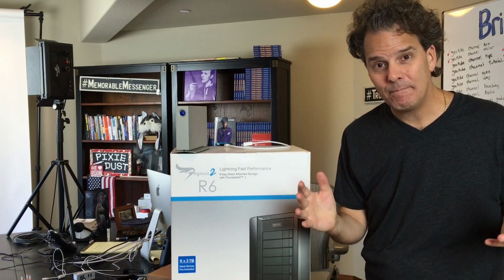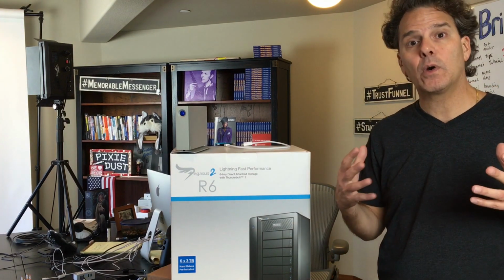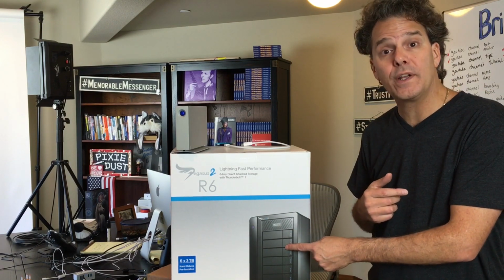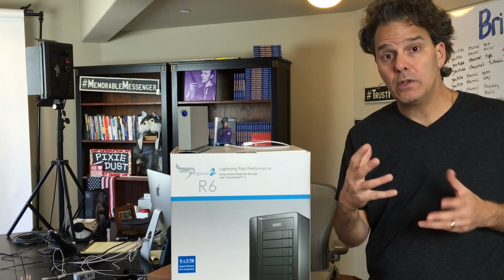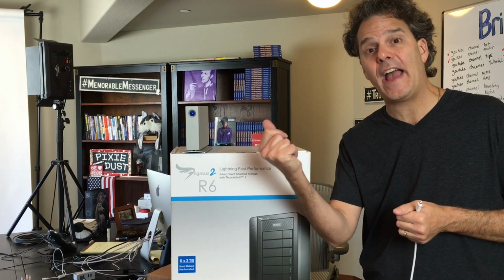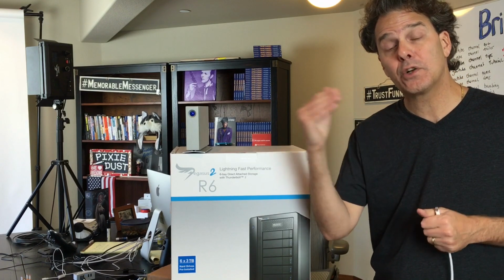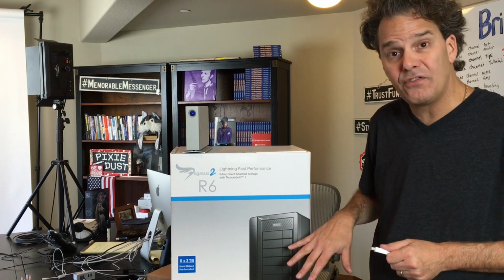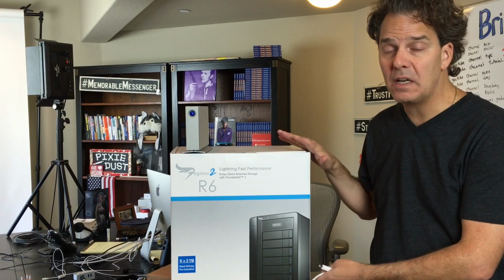Video Editing Hard Drive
Looking for a hard drive for video editing? Serious video creators need external hard drive solutions that will take care of storage issues for years to come. Whether you're searching for a raid external hard drive or something more economical, this video will offer insights into what I've learned about video and hard drives over the years.

I publish new videos often, covering YouTube video marketing, video editing on mobile devices, hardware and more. Best hard drive for video editing?

- Voice Dictated -

Hard drive solution that you said align it's going to be important there are a lot of factors to determine what's going to be the best solution for you such as redundancy, that's a fancy word for backup solution, storage capacity, speed of the drive and more.

Overcoming the technical hurdles that we face as video creators, such as storage and the equipment they use to ultimately store their files are video files with things like 4K video even Super HD which Super HD Is 1920 x 1080 and what I learned when I began filming with the DSLR Canon 70D is the file sizes are tremendous. A little bit about to say and why it's a great Drive number one it's got a lot of capacity you can get these drives and to 3 and I believe 4 terabytes that's a whole lot of storage

To give you an idea shooting with a Canon 70D and super HD and next 1925 depending I was able to fill up 8200 videos and have no problems storing the original raw files creating new files to upload to Vimeo compressing things like that 4 terabyte and basically once I hit about 75 videos

I realized I needed a new solution as I had used up about three of the four terabyte now there are some specific to the hardware that you want to be aware of number 1 how fast the drive-in is important because as your computer and the software on the computer is accessing the hard drive you don't want to delay you wanted to be fast so if things don't like and I didn't notice that I had a little lag when I went create a video files with a lot of different place a lot of different video text effect and someone said well it wasn't perfect but it was reasonable and it's another thing to consider this drive probably 2 to 3 year $400 and that seems pretty reasonable me to be able to go 4/6 month create extremely high definition hard drive stores all the files

However what to do next as someone who's very serious about video someone that's creating a whole lot of video on a regular basis and somebody that wants to create libraries of media Access audio files soundtrack music sound effects images and of course all those video files that I shoot and especially when I'm on YouTube and I want to give you a little bit of a hint and maybe this will help you with really cranking out videos that get results I save out rows I say intros I see all the assets associated with a well performing YouTube video sites such as the end card or ...

I'll throw you know having an ounce row that believe someone to watch another video is a great way and having that on the hard drive so you can just pull it and stick it on the end of other videos as smart as helpful and it helps speed up the video editing process and I wanted to do more of that and that led me to the promised to end this is a beastly thing with a very very high price tag that's Out Of Reach for probably 99% of the people watching this video

However if you search for something like a promise or a raid configuration with any already know that these don't come cheap but there are a lot of advantages over a single hard drive like this now let's talk about that number one is that once you get to this point there's not a lot of places to go up 1 unit one hard drive capacity there is something like this configuration what exactly is a hard drive connected together and Text meaning there are six hard drives and basically what happens is you use 5 for storage and you've got one for backup or redundancy so if one individual Drive fails won't you pop it out you buy another one so I'll buy another one for say three hundred bucks I'll pack it in and then these drives are able to rebuild the new drive and I don't have to worry about losing my data this is a big deal

Because now I can plug this into the computer I'm using today and I can also plug it into the computer I'll be using it a few years which probably won't be the iMac that I absolutely love it will probably be on that parole and ...

Another thing that's super nice of something like the promise that it has connectivity with the Thunderbolt cable which is extremely fast so we talked about the importance ...